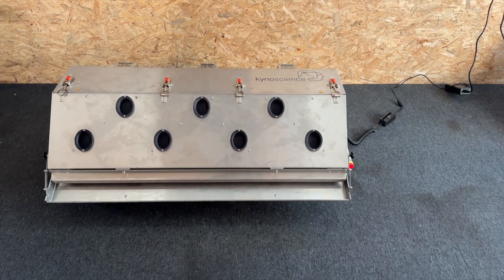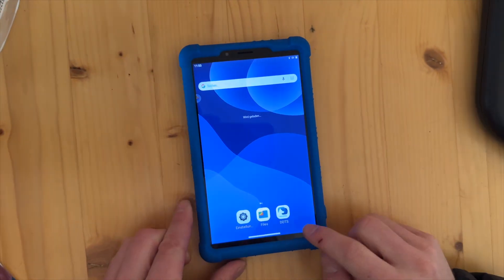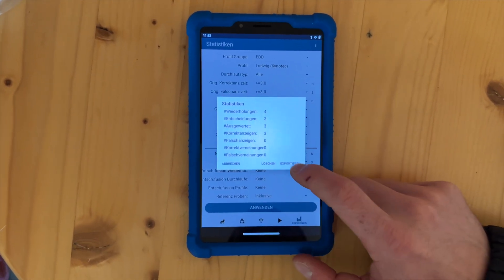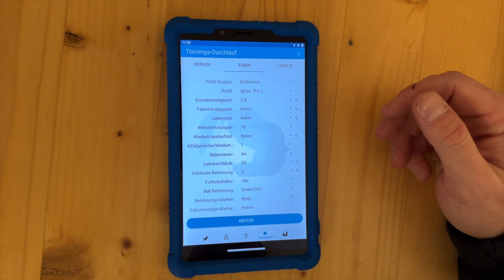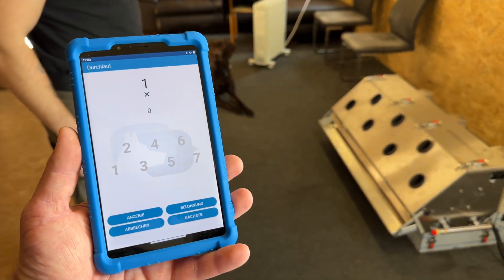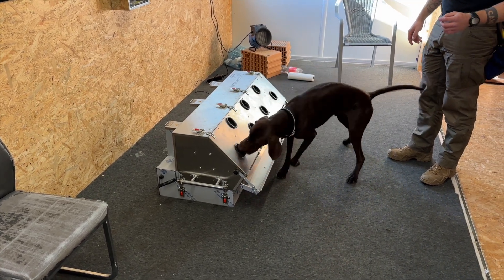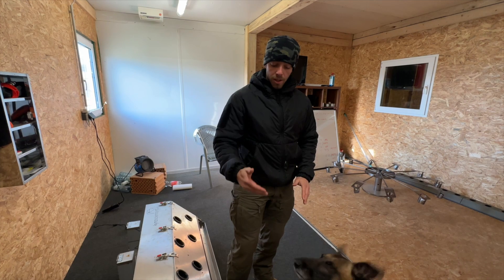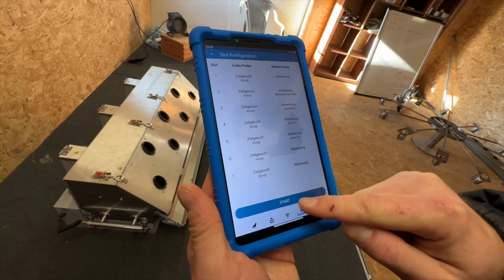Scent detection training with the DDTS (Kynoscience & Kynotec)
A new standard for scent conditioning of detection dogs
The DDTS (by Kynoscience) we developed is an electronic design for training dogs in scent inprinting, scent differentiation and scent indication.

It can be used for the training on various odorous substances from the service sector such as explosives and drugs, the medical sector such as bacteria or viruses, but also for training on protected animals.

The DDTS enables structured training and research without the influence of the dog handler. The dog can work on the odorous substances without the human factor influencing the result. This is a major source of error in conventional training methods, which is greatly minimised by DDTS.